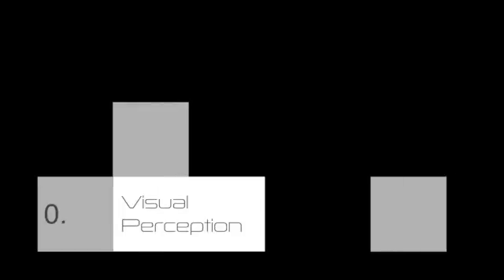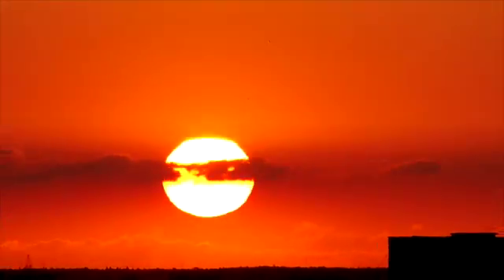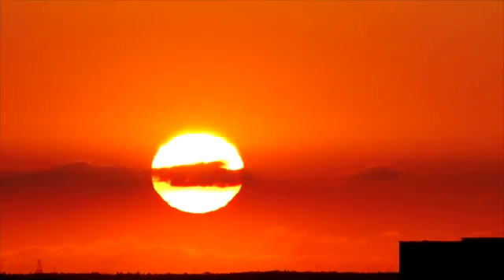Visual Perception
This video is a segment of a larger project, Fundamental Perception Fundamental Peace, which is not fully accomplished at this time.  This video is an introduction to the broader idea of connecting to your fundamental sense of self, a definite function of you psyche.

And since your Visual perception is an essential component of the psyche we may be able to utilize it to engage your fundamental level of being.

The processing of visual perception is, similar to auditory perception, a strong indicator of how one processes or imagines their ego, via self-image.  This video introduces a basic component of vision and therefore is only partially reflective and dynamically descriptive of the ego as self-image.